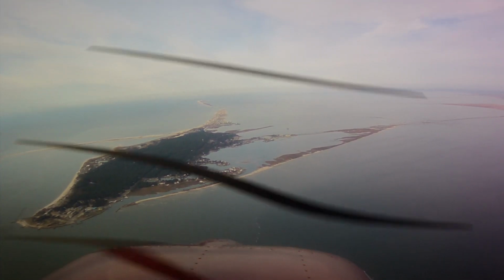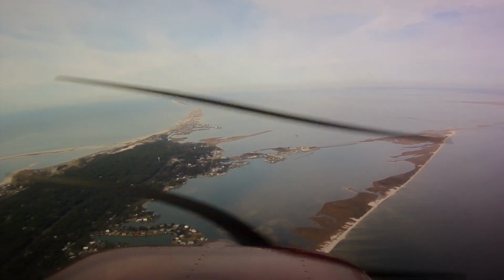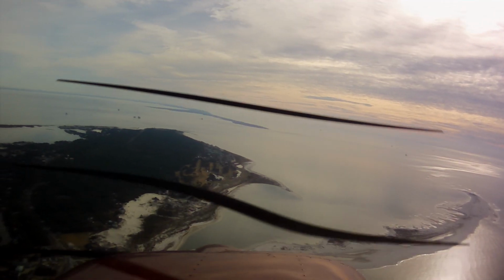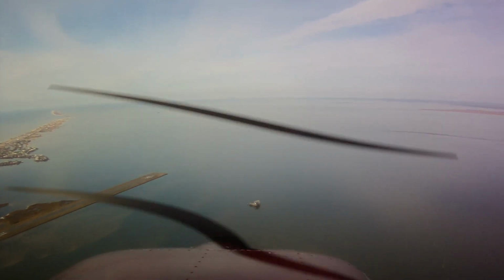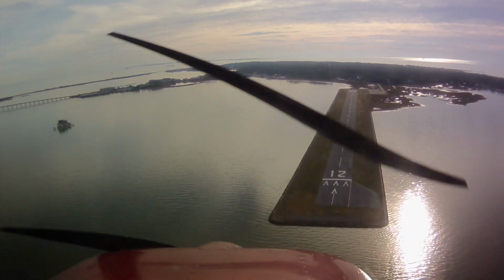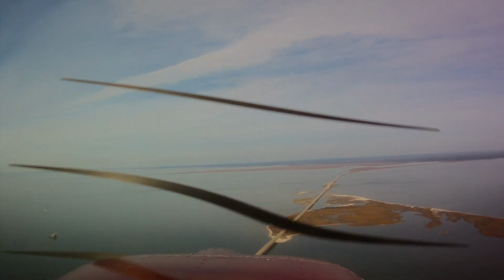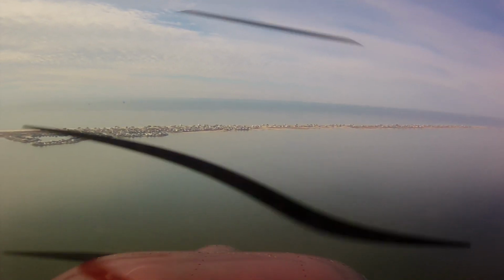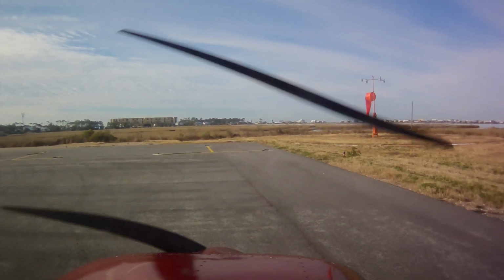Dauphin Island Approach and Landing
Solo Cross Country landing Dauphin Island, Alabama
Gulf Shores-Dauphin Island- Monroeville-Gulf Shores
Cessna 150 N9119U